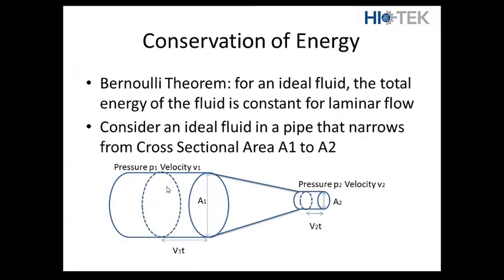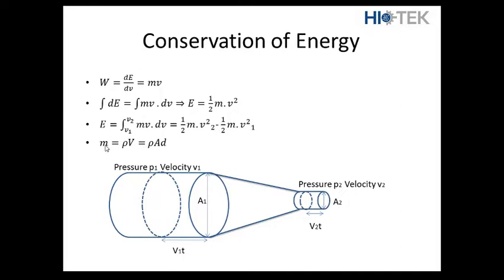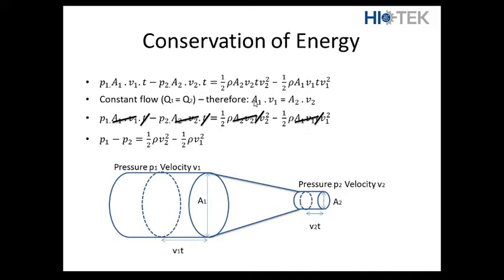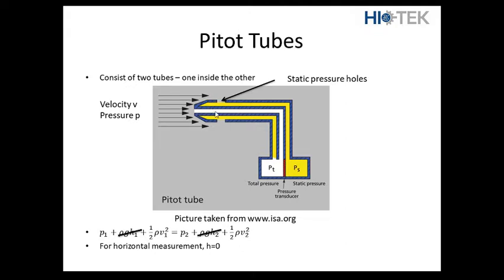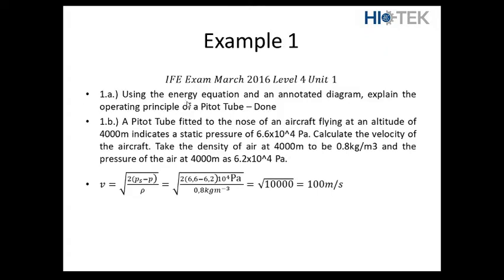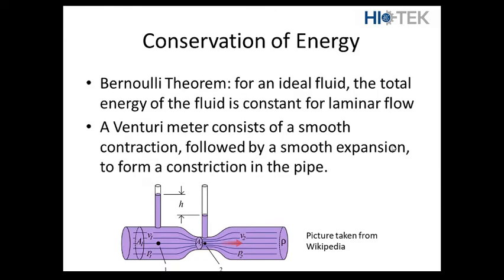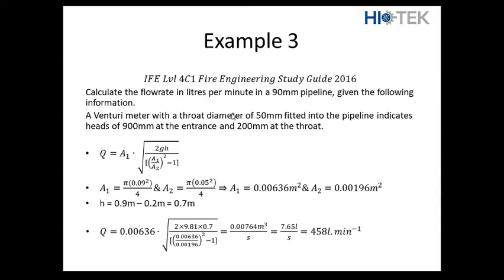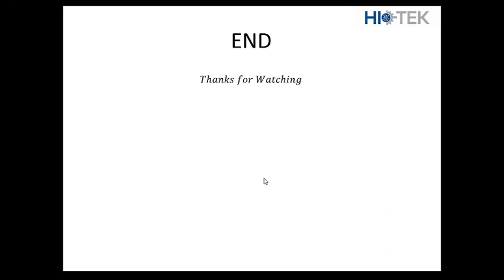Pitot Tubes & Venturi Meters Explained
Short presentation on the maths behind some pressure based instruments. As always, comments and challenges are welcome.